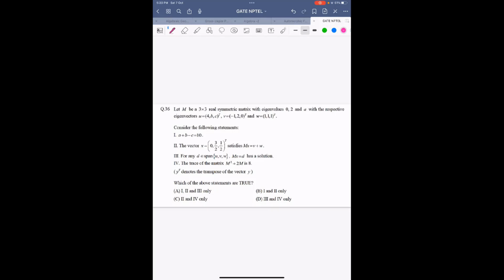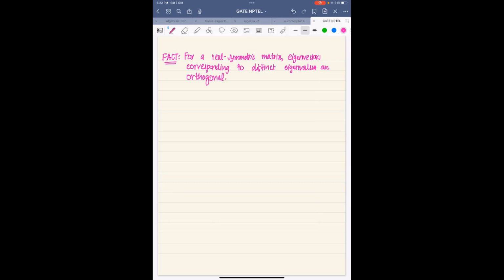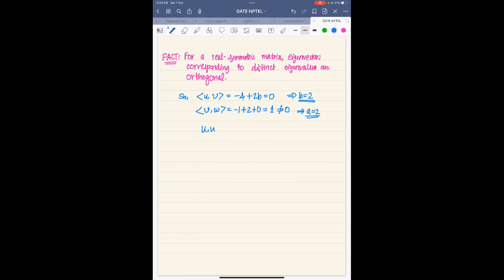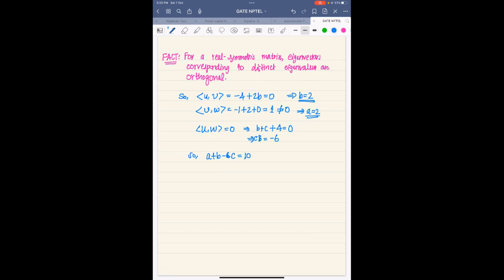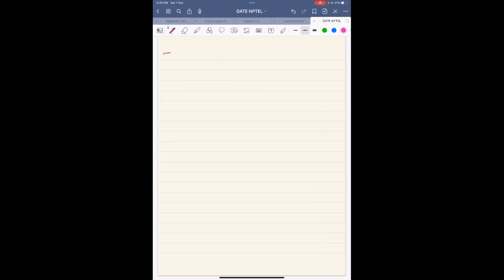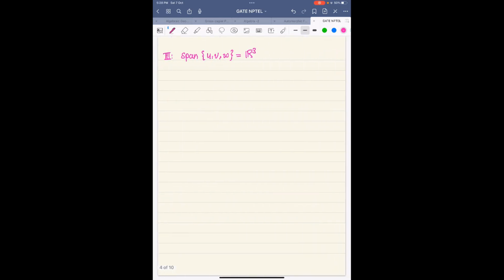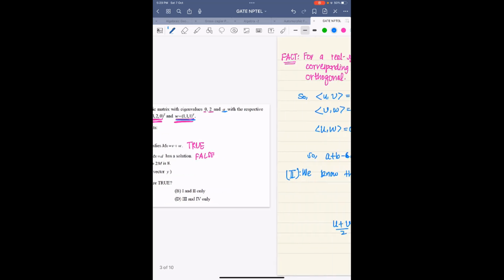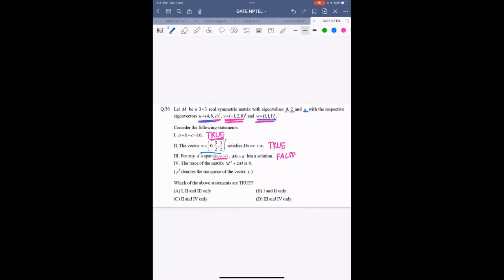Q36 MA 2019